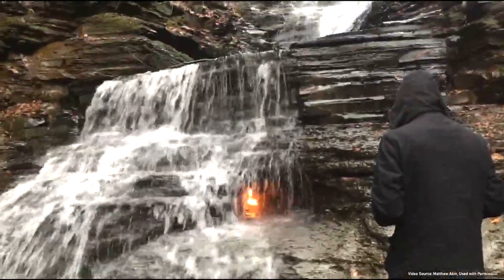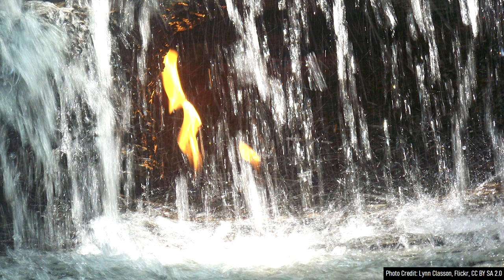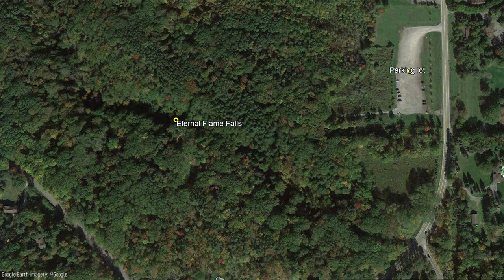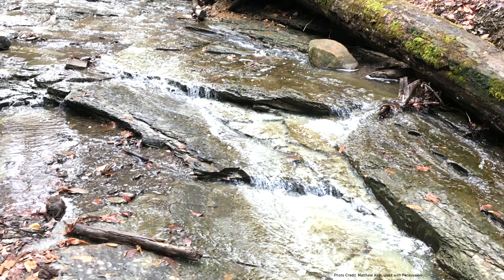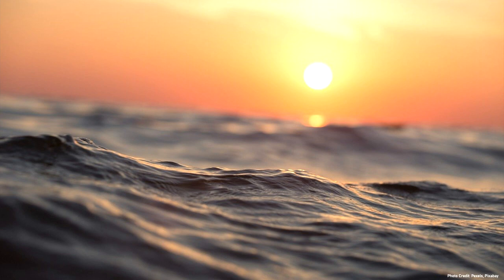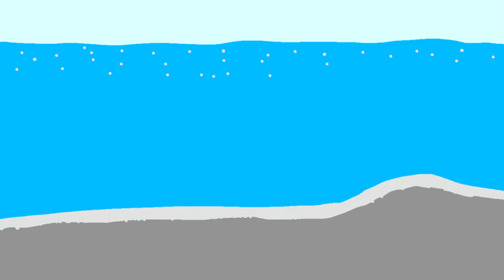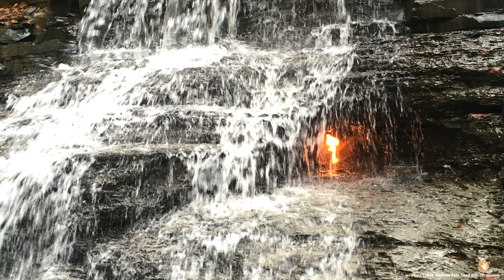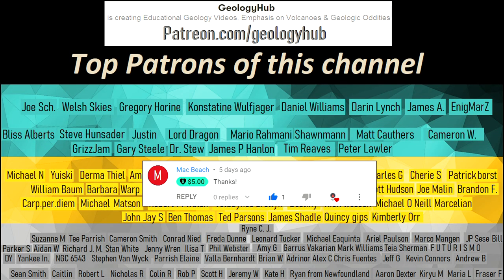The Geologic Oddity in New York; Eternal Flame Falls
Within the state of new New York is an unusual flame hidden behind a waterfall. This flame is not a work of modern art but rather exists due to the slow seepage of natural gas in the vicinity. Known as the Eternal Flame Falls, this fascinating feature exists due to a natural gas bearing shale more than 1,000 feet beneath the surface. This video will discuss this geologic oddity, where it can be found (with GPS coordinates), and how it formed.

Citations:
[1] GEOLOGIC INVESTIGATIONS SERIES MAP I–2768, USGS

GPS Coordinates: 42°42′06.5″N 78°45′06.1″W

Special thanks to: Matthew Akin for beautiful images of this geologic oddity.

Google Earth imagery used in this video: ©Google & Data Contributors

Thumbnail Photo Credit: Matthew Akin, Used with Permission

0:00 Not an Art Piece
0:13 Eternal Flame Falls
0:49 Location of Eternal Flame Falls
1:12 H2S and Oil Slicks
1:58 375 Million Years Ago
3:22 Other Similar Features

If you see an image or video which is your own in this video and wish for it to be censored or removed, contact me by email at and I will make the necessary changes.